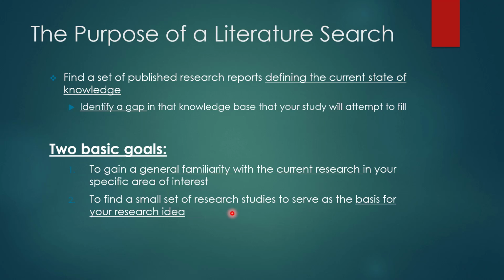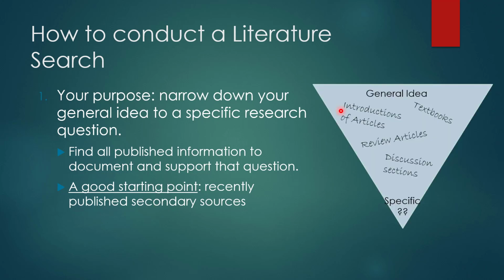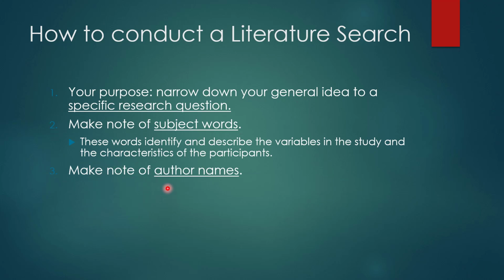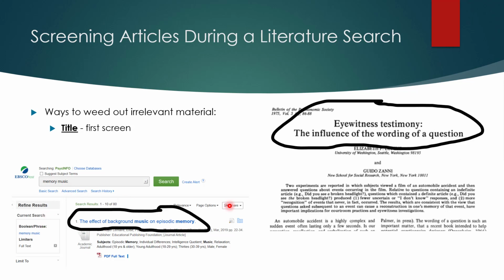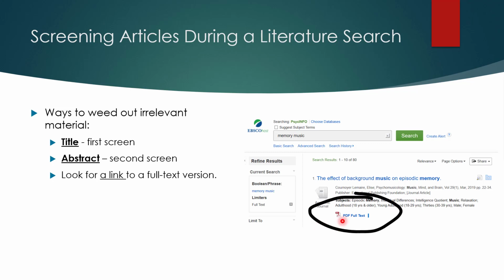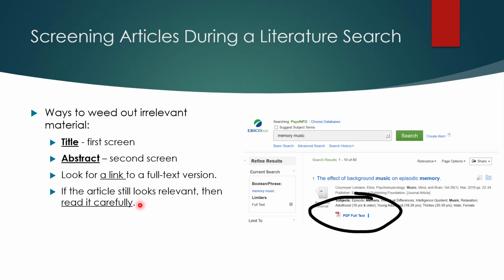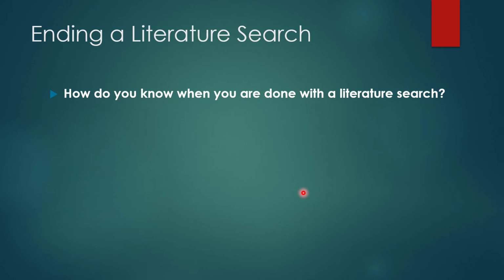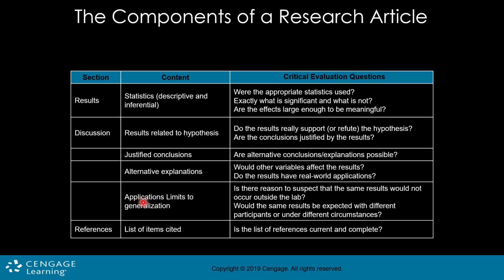Chapter 2 - The Literature Search